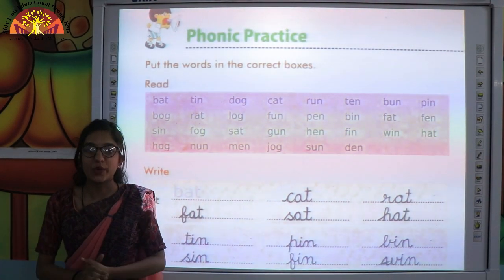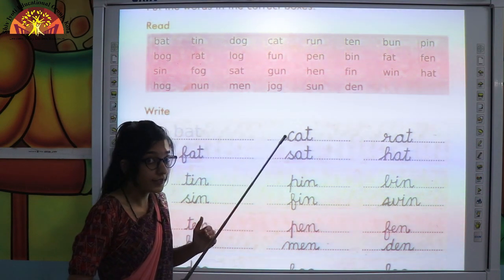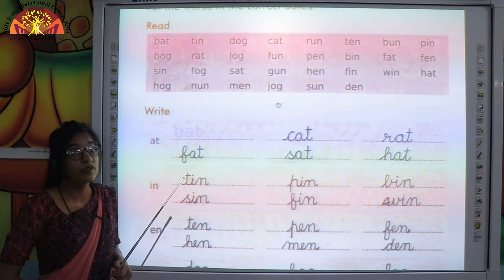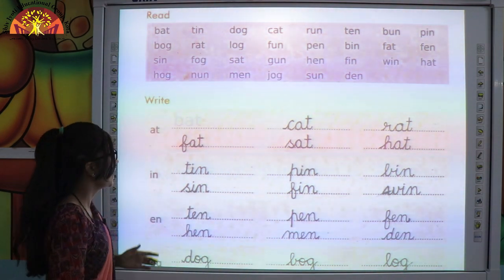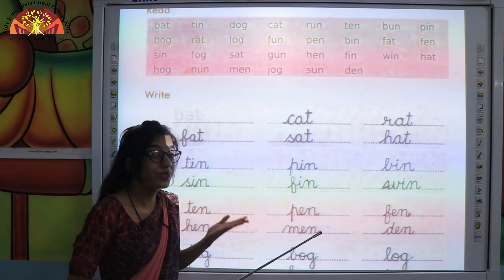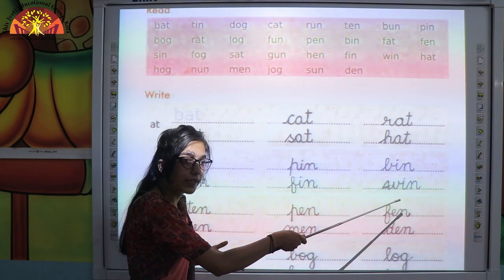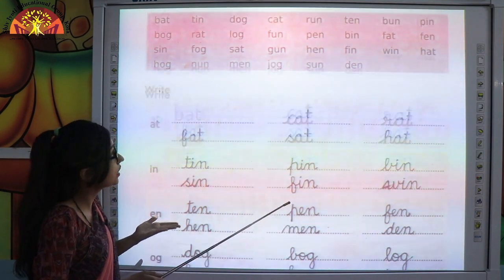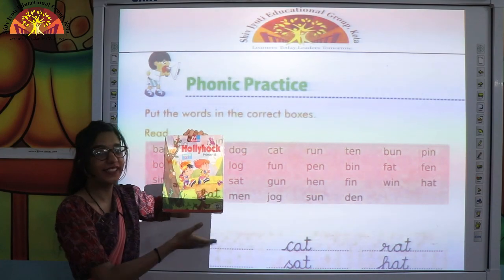Prep English Hollyhock Page Numner 9